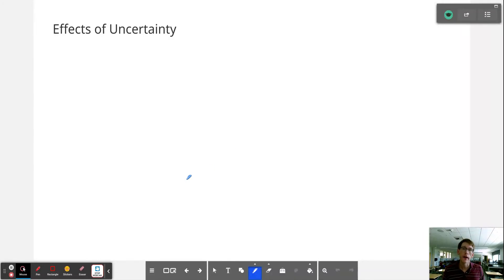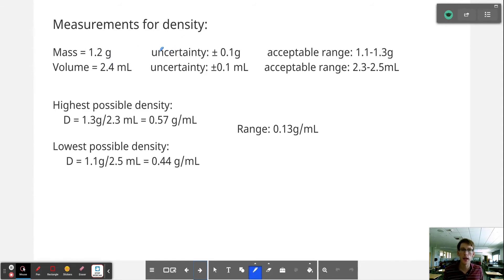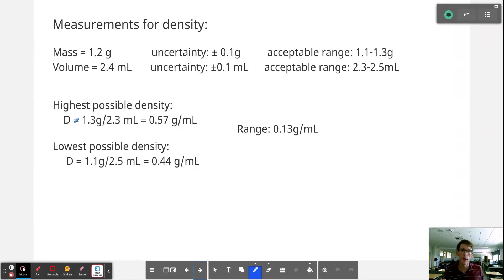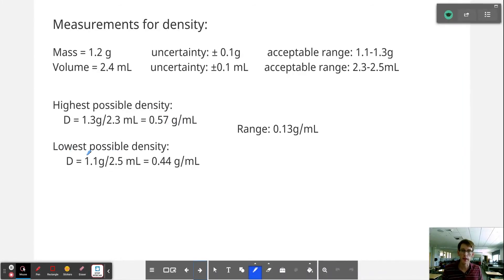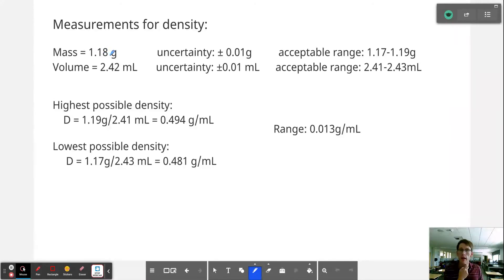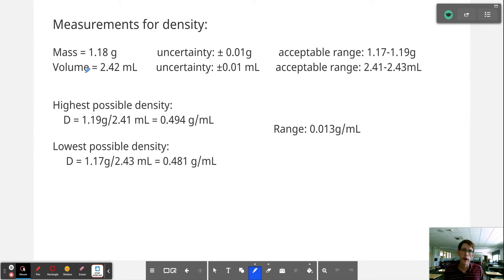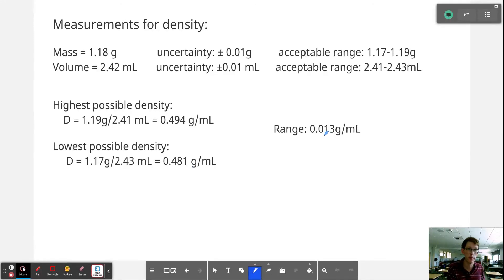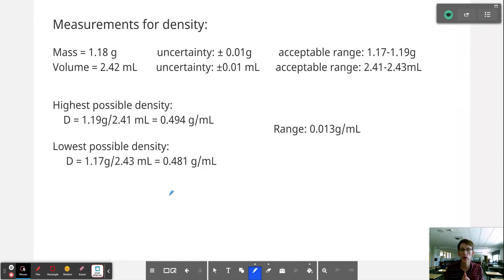2.3 Effects of Uncertainty